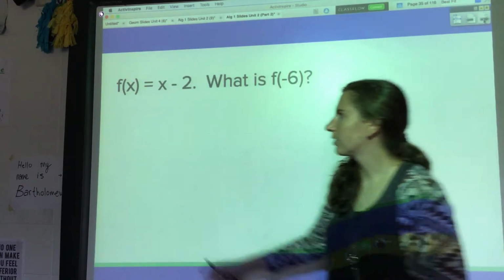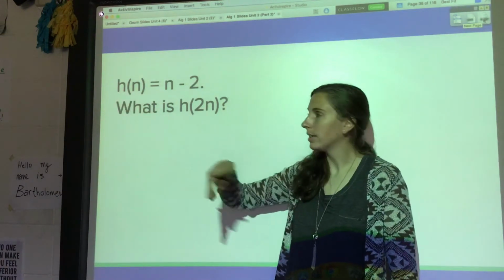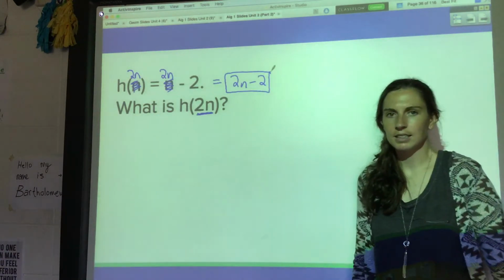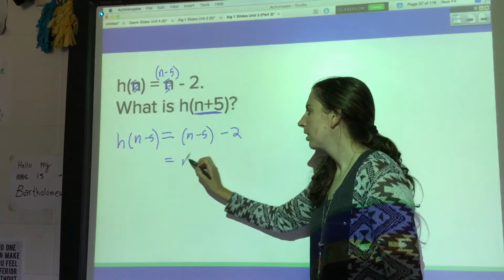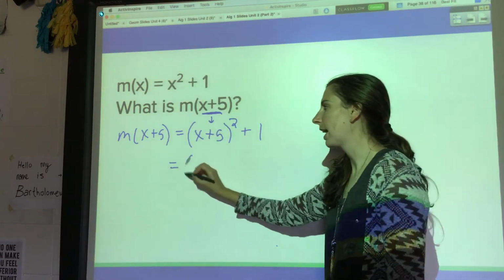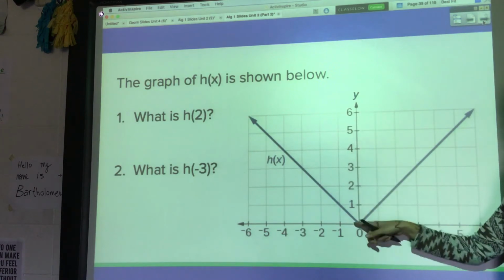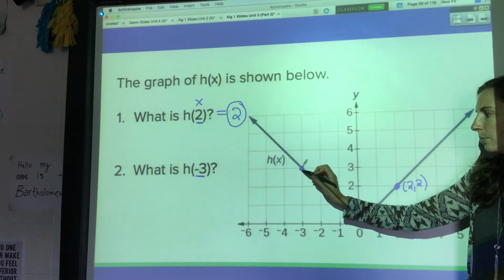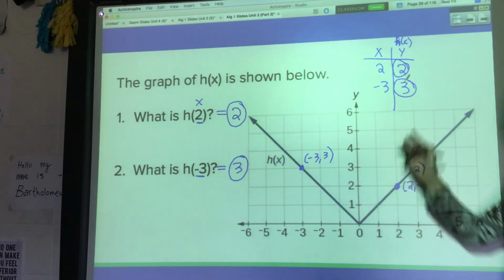Evaluating functions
How to evaluate functions by putting in an input and seeing what the output is.

Algebra 1